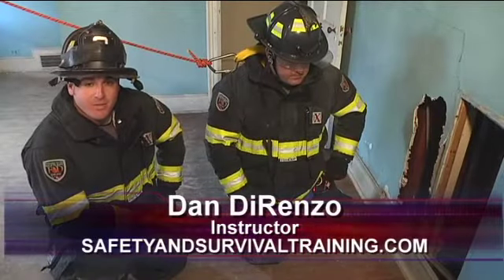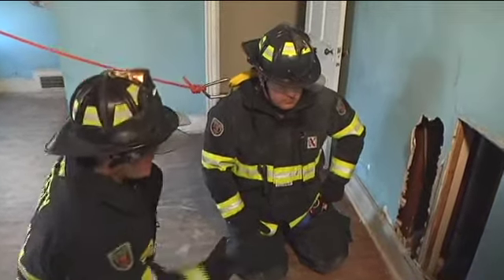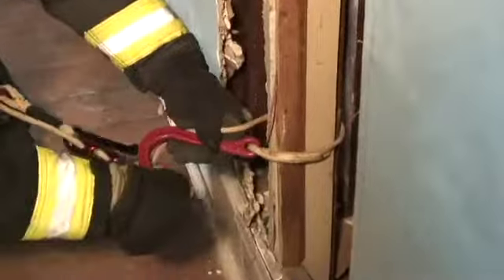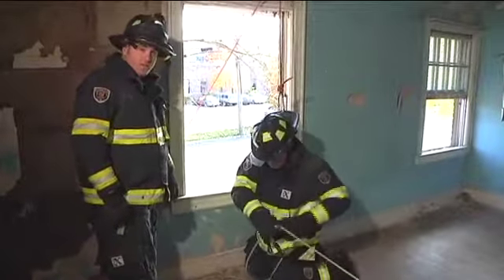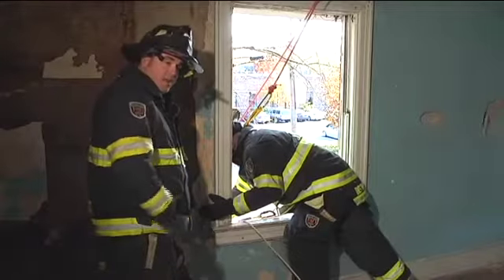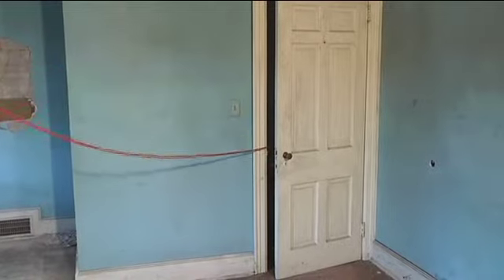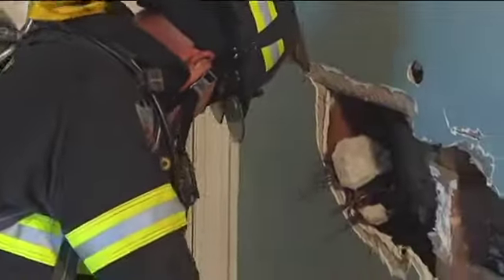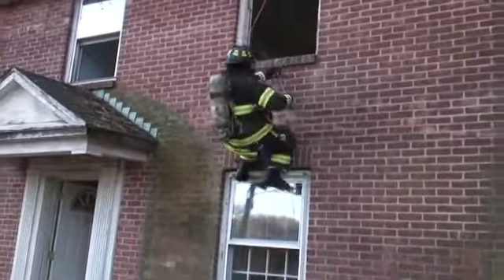Remote Anchor for Personal Escape System #1362448058001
Dan DiRenzo and his crew demonstrate how to use a remote anchor--a substantial construction element like a wall stud--to deploy a personal escape system for firefighter egress.